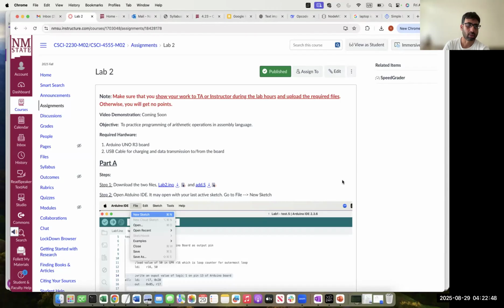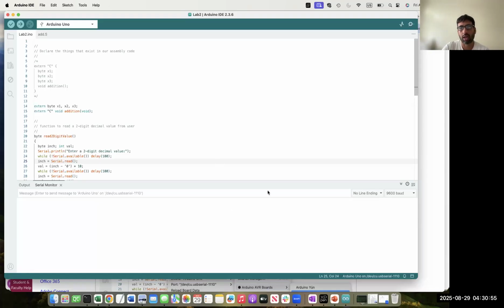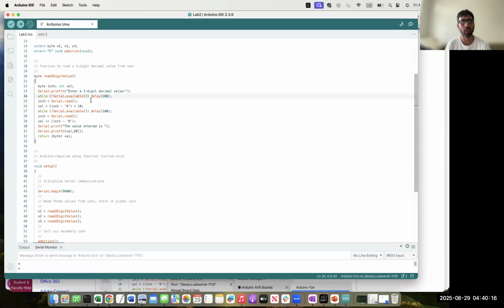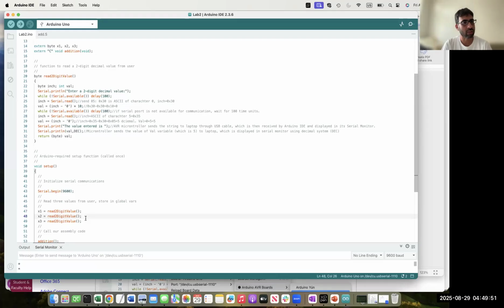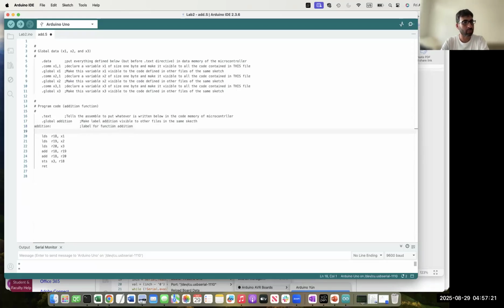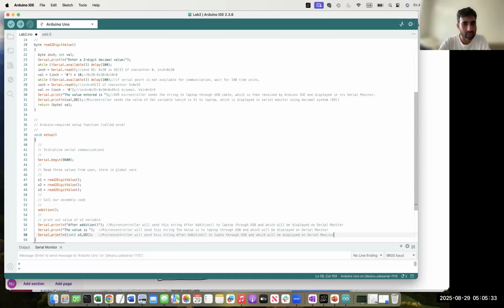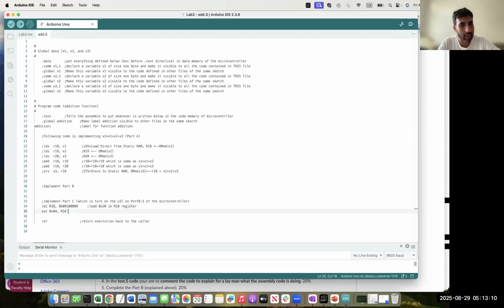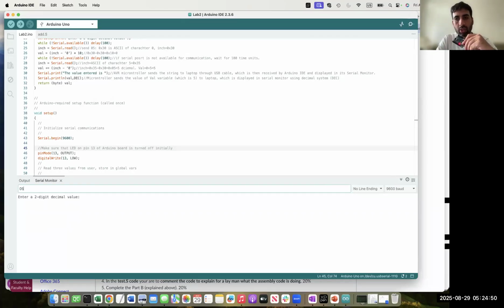CSCI 2230: Lab 2 Fall 2025